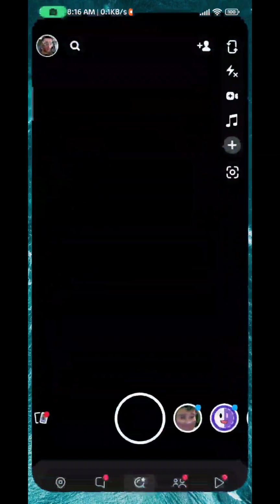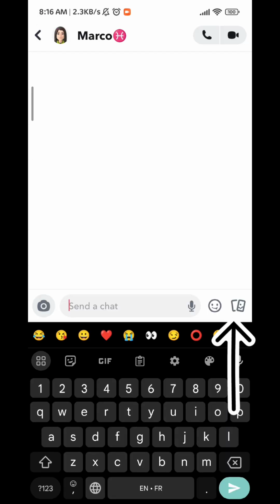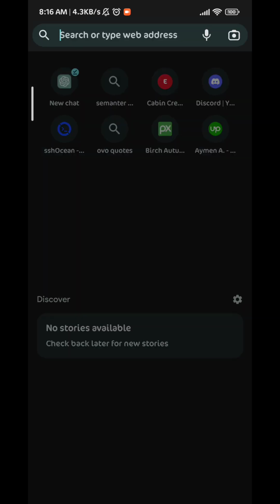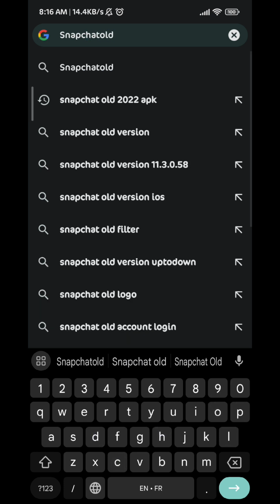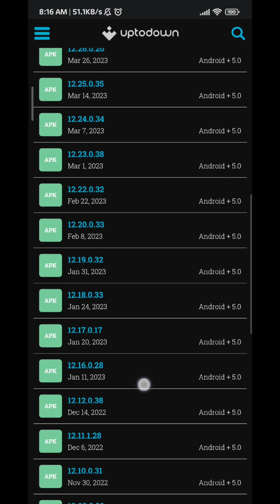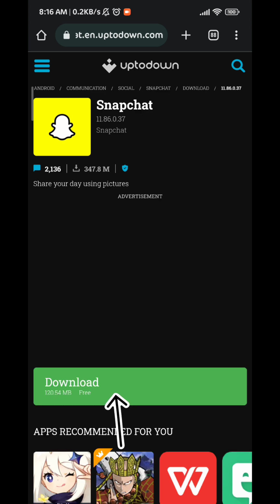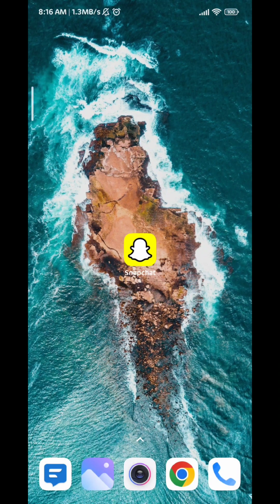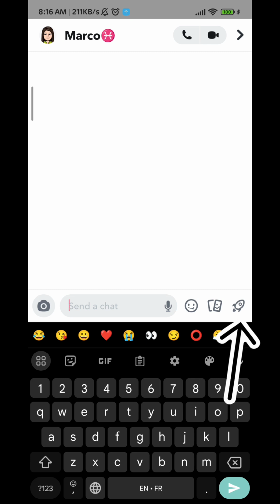How to Play Games on Snapchat (2023) | How to Play Games on Snapchat with Friends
In this video I will show you How to Play Games on Snapchat

Do you want to play games on snapchat ?? This video is a step-by-step tutorial on how to Play Games on Snapchat with friends